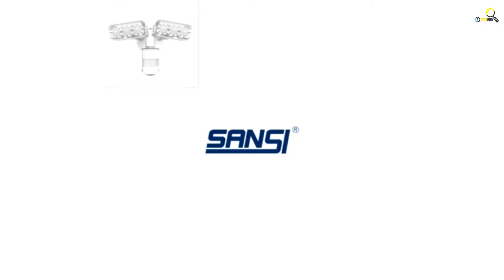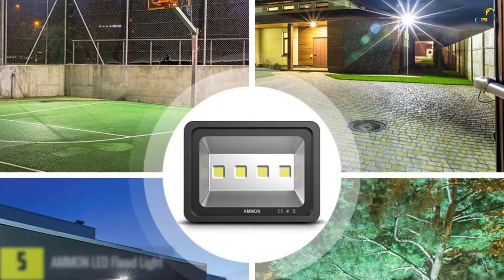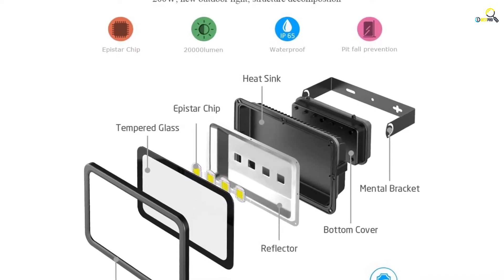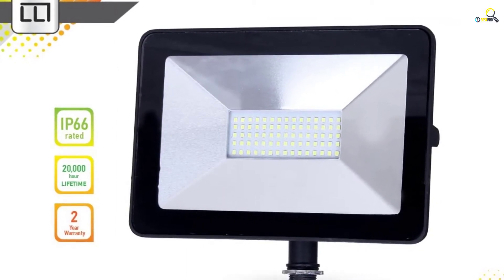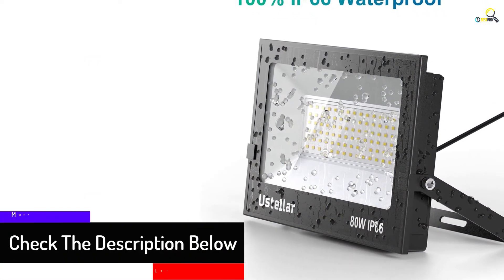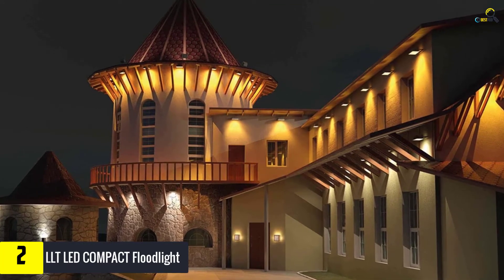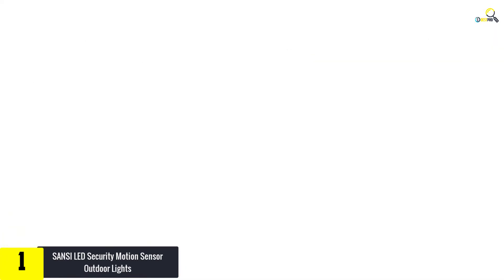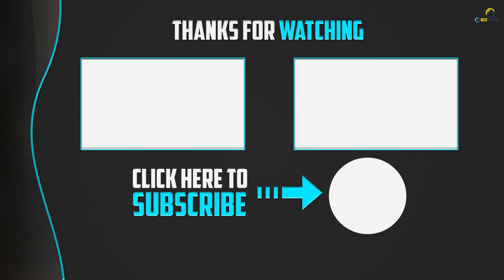Top 5 Best Outdoor LED Flood Lights For Security And Lighting Purposes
▶️ 5. AMMON LED Flood Light

▶️ 4. LLT LED Flood light

▶️ 3.Ustellar 2-Pack LED Flood Light

▶️ 2.LLT LED COMPACT Floodlight

▶️ 1. SANSI LED Security Motion Sensor Outdoor Lights

➥ Prime Discounted Monthly Offering
➥ Try Twitch Prime
➥ Amazon Music Unlimited
➥ Try Amazon Home Services
➥ Kindle Unlimited Membership Plans
➥ Create an Amazon Wedding Registry